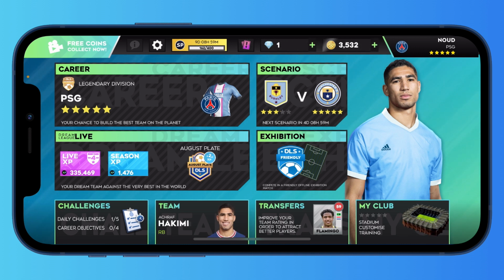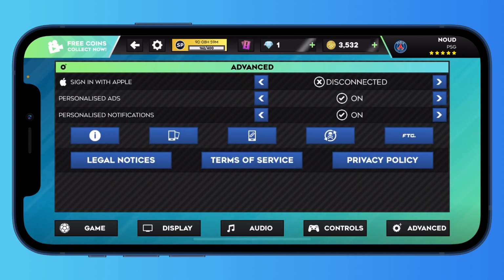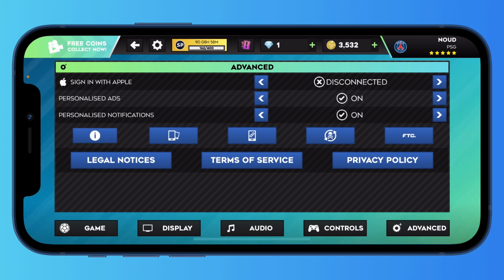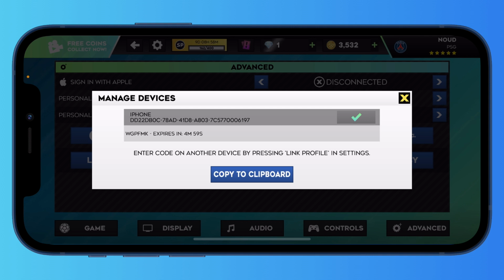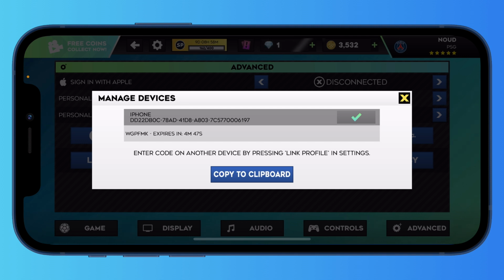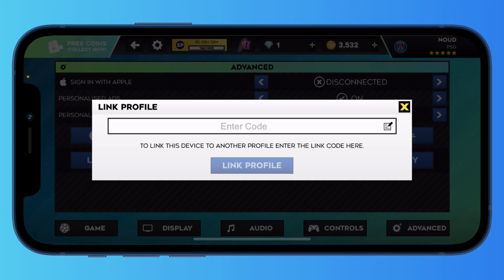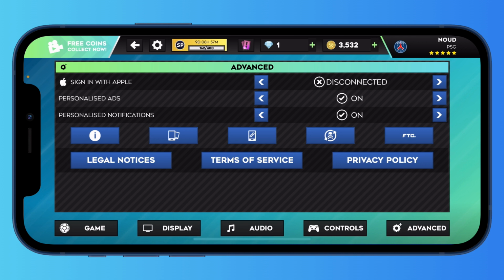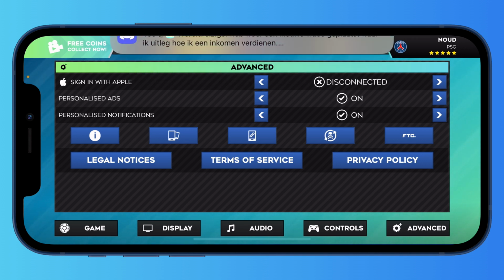How to Login in DLS Account in Another Phone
In this video I'll show you how to log into your DLS account on another phone. The method is very simple and clearly described in the video. Follow all of the steps in the video, and access your Dream League Soccer account on a new device. And that's how you can sign in to DLS on another phone easily.